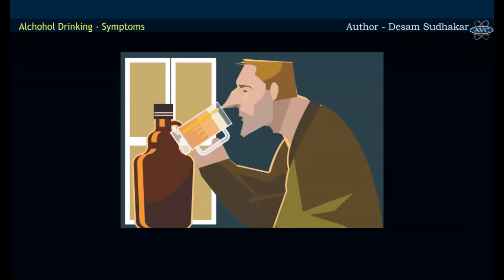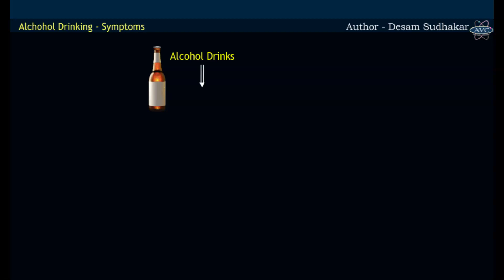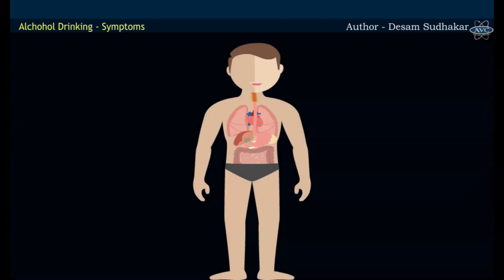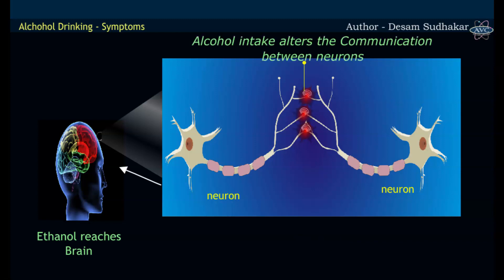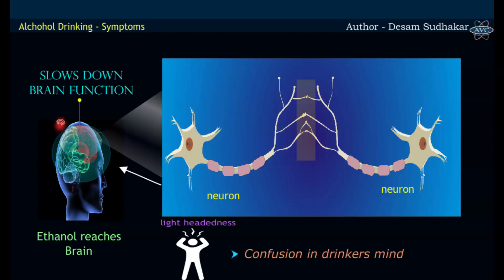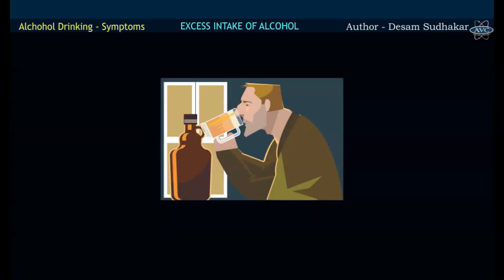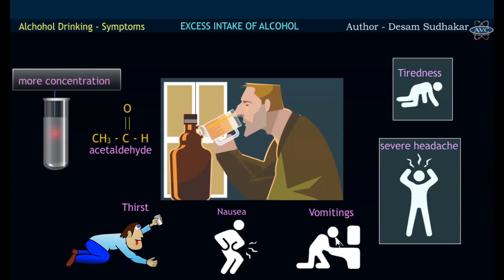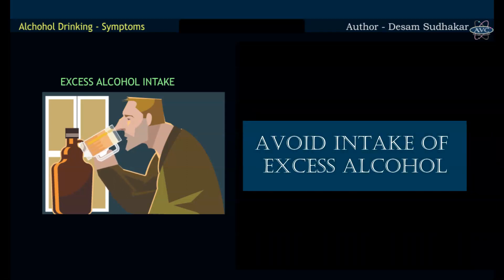WHAT IS HANGOVER EXPERIENCE ?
Alcohol drinkers experience symptoms like severe headache, nausea, vomiting  called hangover. All alcoholic drinks contain an organic compound called Ethanol with the molecular formula C2H5OH.
When a person drinks alcohol it reaches all parts of the body via blood, reaches the brain. The alcohol causes disturbance in the nerve endings, which in turn slows down the brain function. Excess alcohol intake creates lightheadedness and confusion. When it reaches the liver, the enzymes convert ethanol to acetaldehyde , which is further converted into acetic acid. Acetaldehyde is a toxic compound and excess intake of alcohol increases the concentration of toxic acetaldehyde, causing severe headache ,nausea and vomiting ,combination of said symptoms is called hangover.